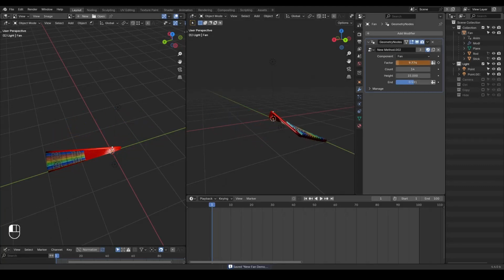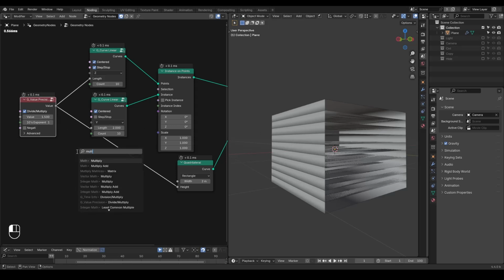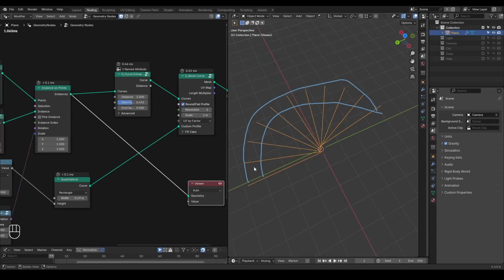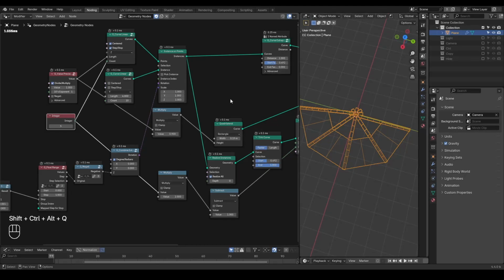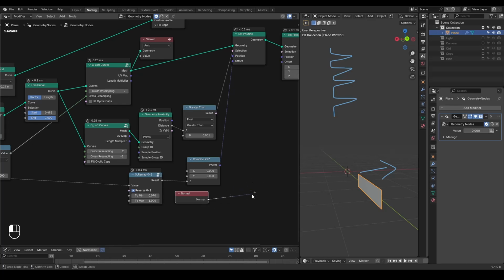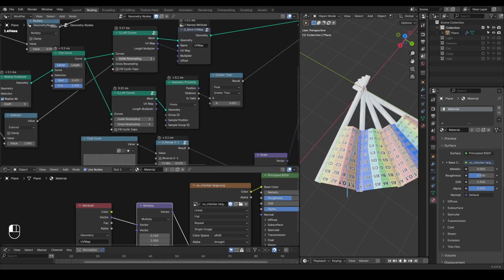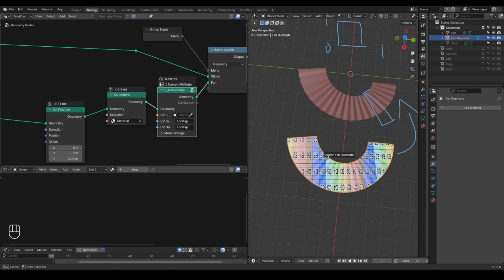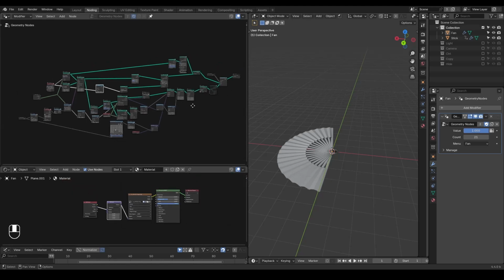[Tut] Procedural Hand Fan - Blender Geometry Nodes 4.4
Blender 4.4
00:00 Mechanics of a Folding Fan
03:00 Instancing Sticks
05:27 Fan Expanding Animation
08:15 Fan Surface using "Loft Curves"
11:20 Ways to Subdivide a Surface from Loft Curves
15:12 Selecting middle Edges for folds
17:28 Animation and Parameter Change
19:30 Direction of Folds
22:30 UV Map and Material
25:25 2nd way of UV Map
30:00 Additional Procedural Setup and Settings